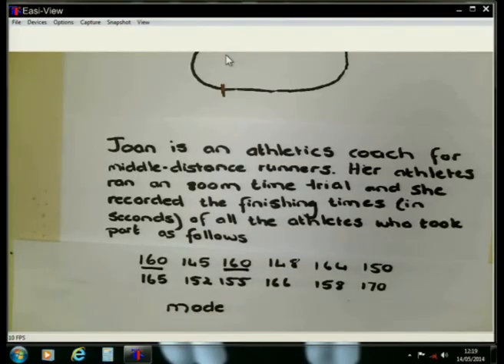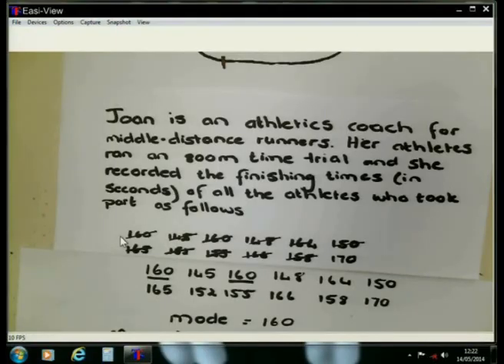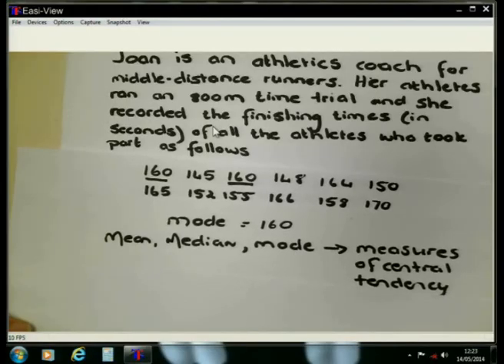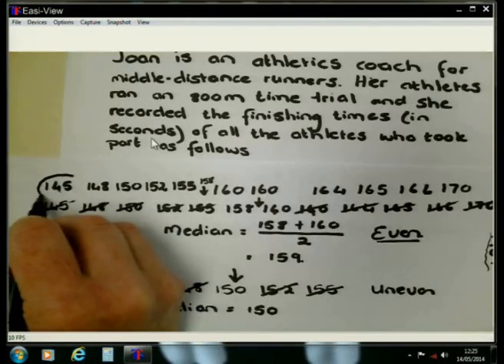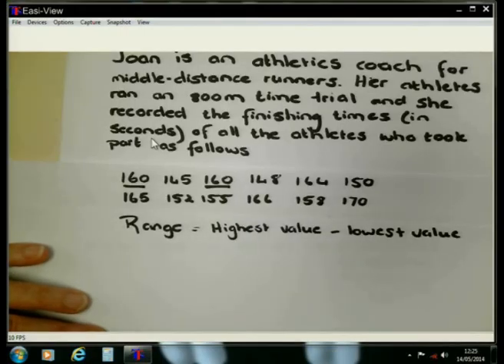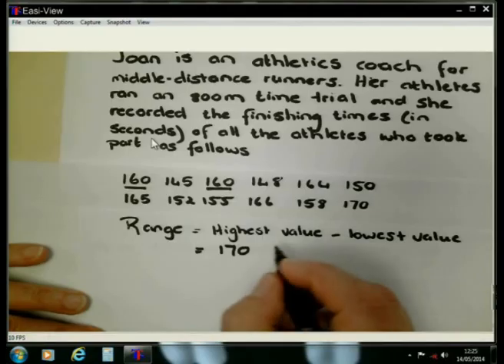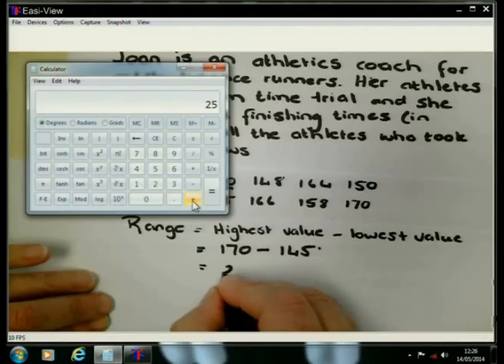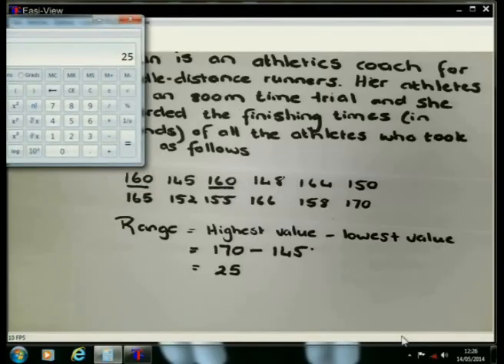Video tut U MathsLit Mode & Range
Temporary upload for DBE Telematics: Mathematics Literacy. Metadata will be updated shortly via AI.